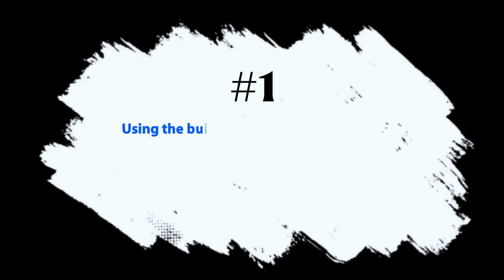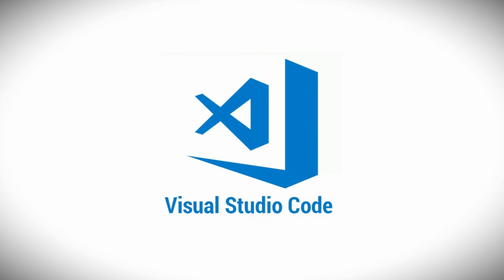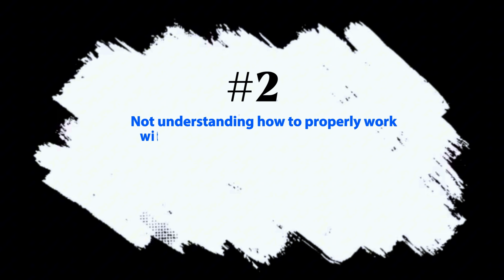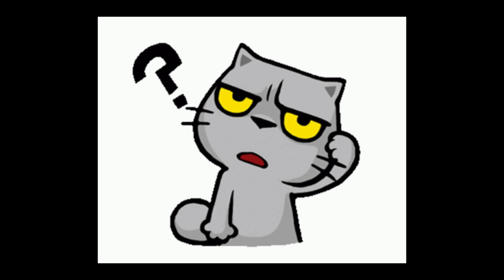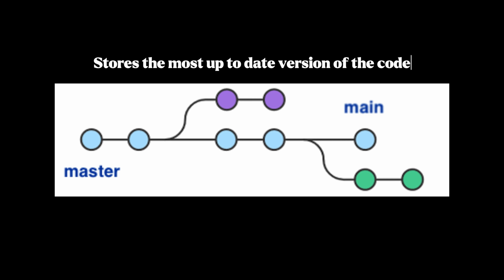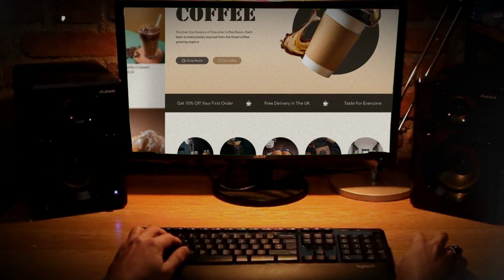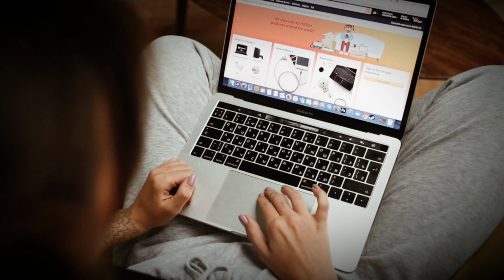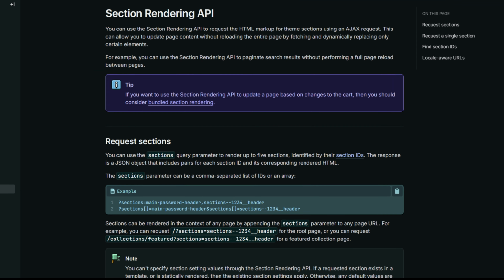3 Shopify Developer Mistakes that you need to stop making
In this video I’m gonna tell you all about 3 Mistakes that I see Shopify Developers make all the time. If you can avoid these 3 mistakes you’ll be ahead of a lot of the other Shopify Developers out there.

The goal of the video is to help make you a better a Shopify Developer and help you be more confident when taking on new projects and working with clients.

If you follow these tips, you'll feel more confident in your ability to work effectively, even when you are working with a codebase or a Shopify Theme you are not familiar with.

✅ If you enjoyed the content, consider supporting the channel by leaving a tip